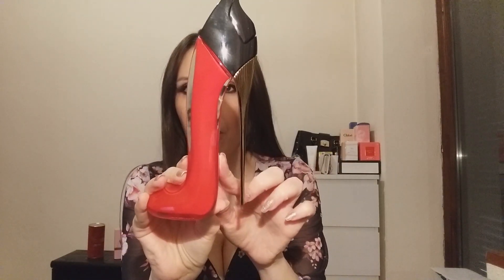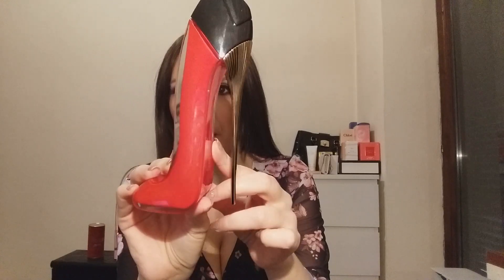CAROLINA HERRERA VERY GOOD GIRL VS GOOD GIRL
Today's video is a review of the new Very Good Girl fragrance by Carolina Herrera and comparison to the original Good Girl. How similar  is Very Good Girl to the original? Good Girl is a very popular and versatile perfume so I had to compare how similar the scent is.